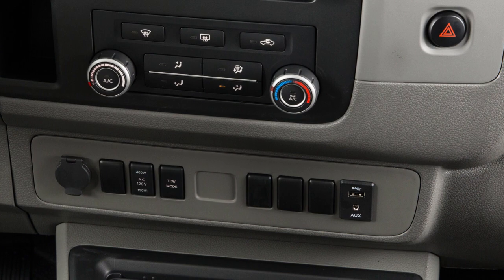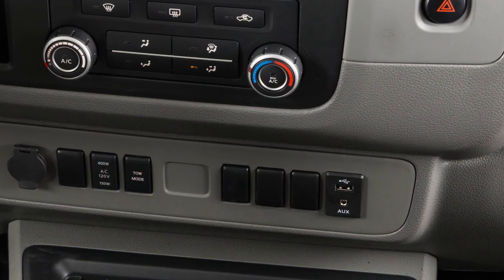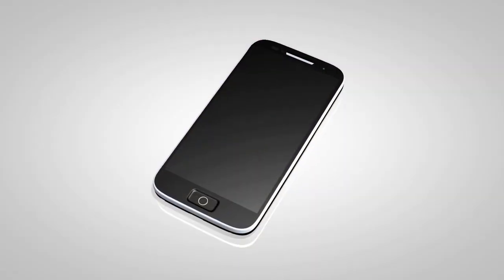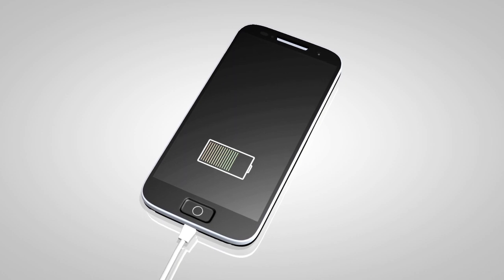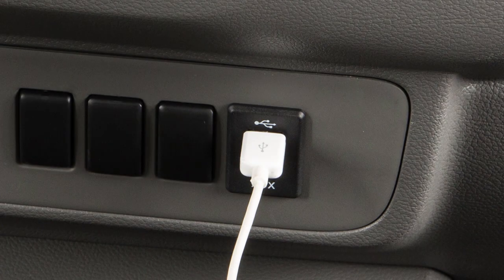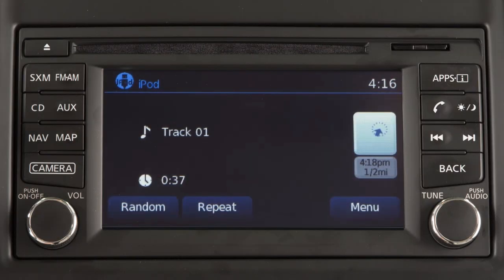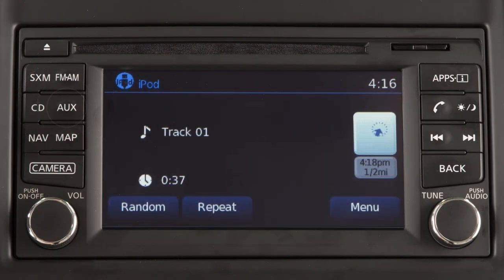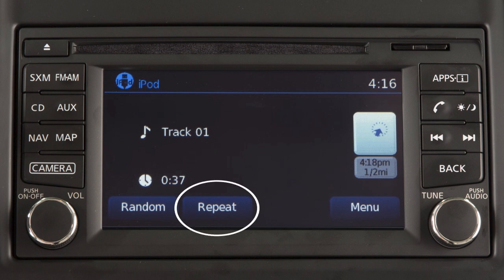2019 Nissan NV Passenger Van - USB/iPod® Interface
If your vehicle is equipped with a Navigation System, your USB/iPod® Interface is located to the lower right of the heater and air conditioner controls.

Plug a compatible storage device into the jack to play compressed audio files stored on the device. To use an iPod® with the audio system, connect the cable supplied with your iPod® to the USB jack, then connect the other end of the cable to your iPod®. If compatible, the battery of your iPod® will charge while connected to the vehicle.

Once the iPod® or USB device is plugged into the jack, press the AUX button until the audio system switches to the iPod® or USB mode. The connected device can then be controlled using the keys and menus on the touchscreen.